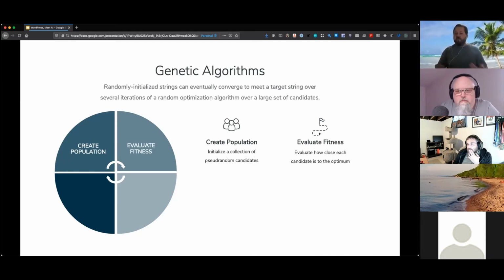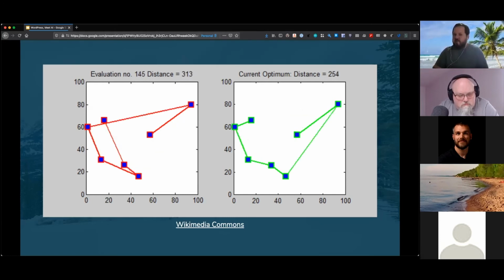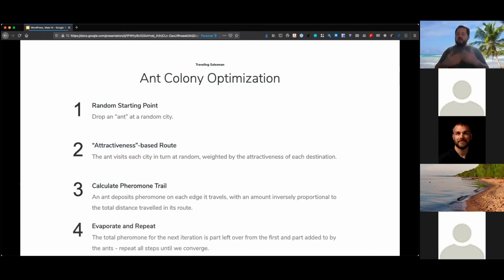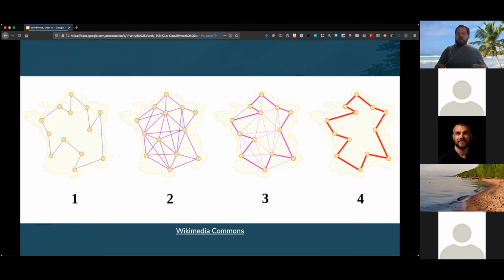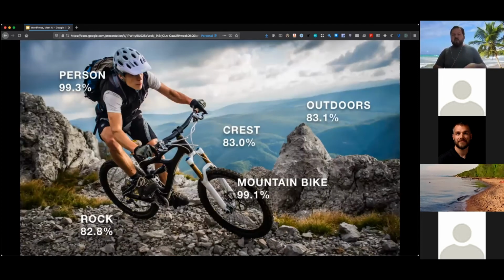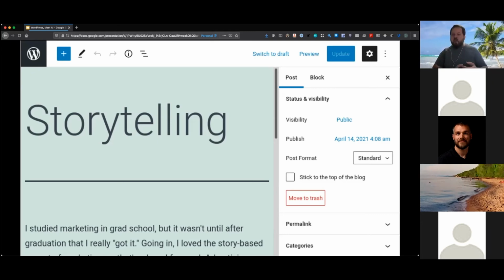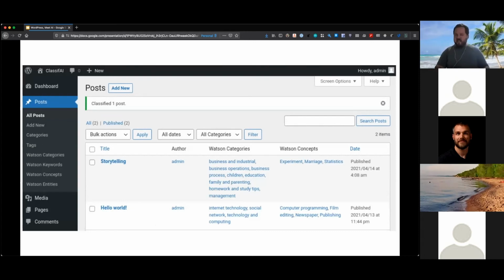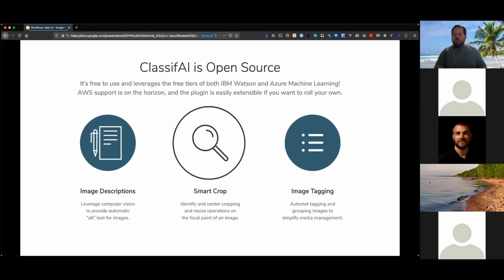WordPress, Meet AI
The WordPress Grand Rapids, MI meetup group hosted Eric Mann to talk about how to integrate artificial intelligence with WordPress.